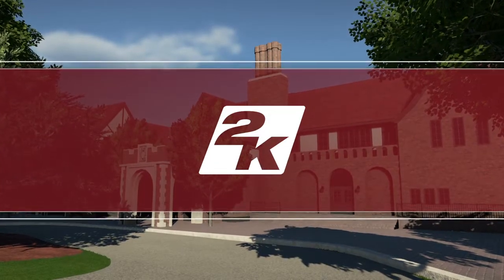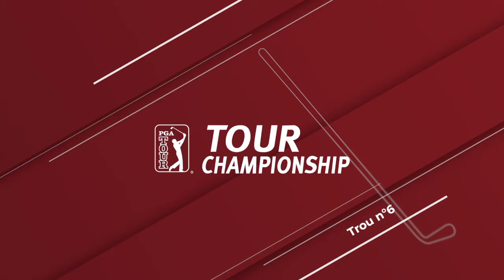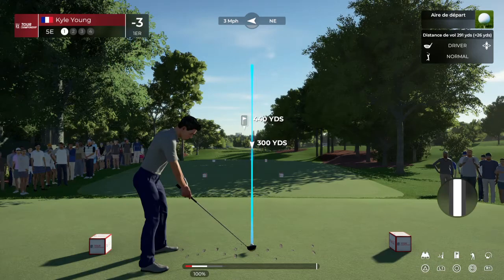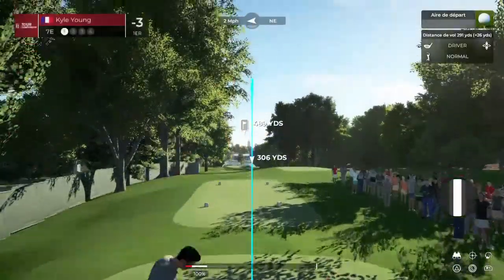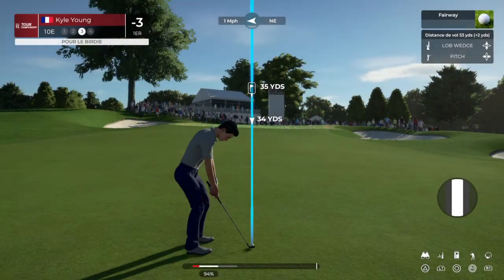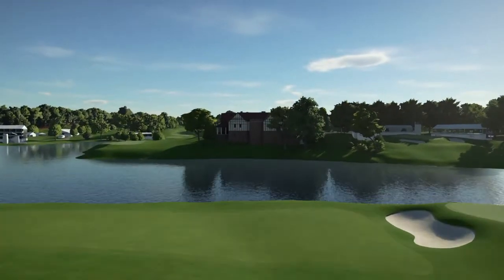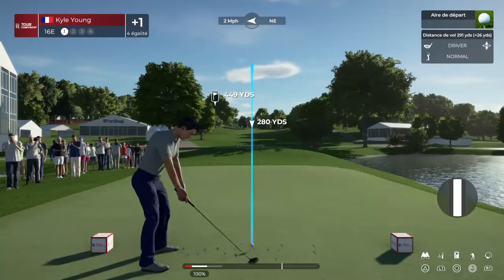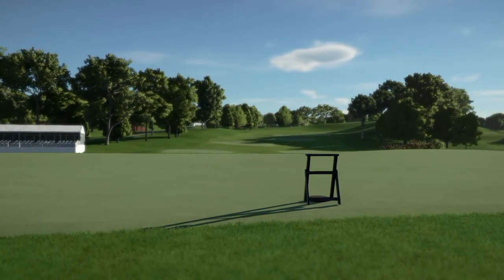PGA TOUR 2K21